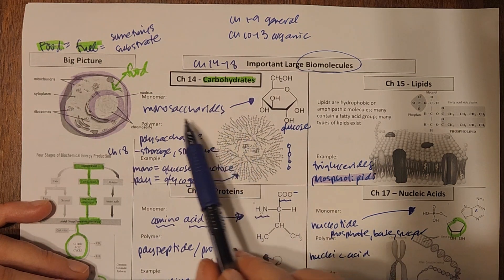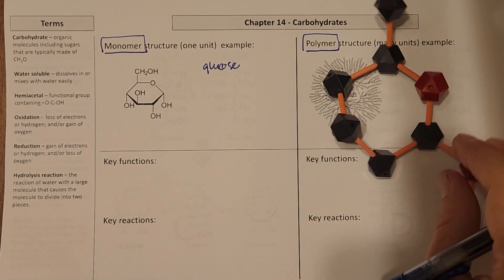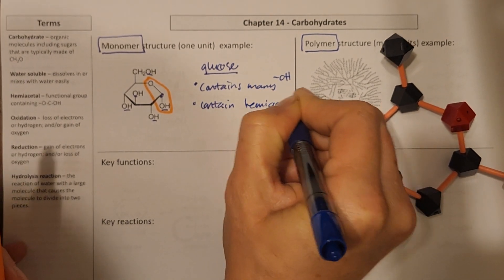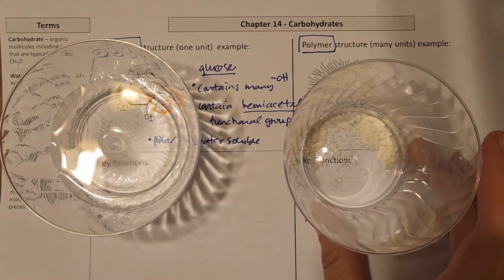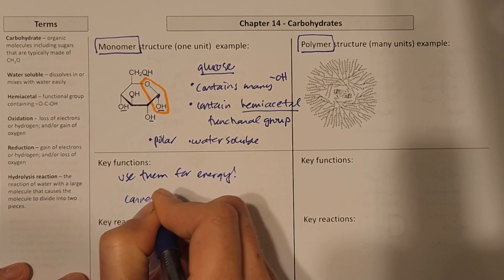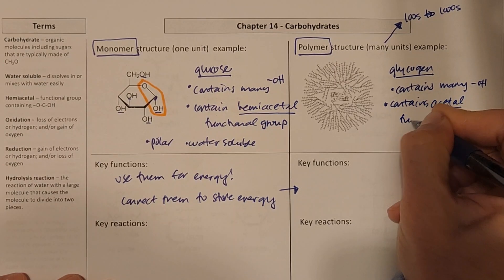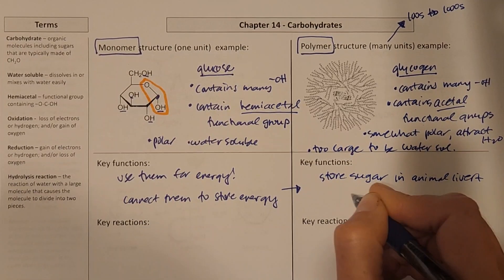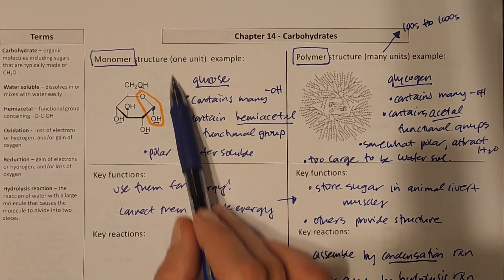Carbohydrate intro - glucose and glycogen comparison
note: volume is a bit quieter than usual, I was trying not to wake my family up.